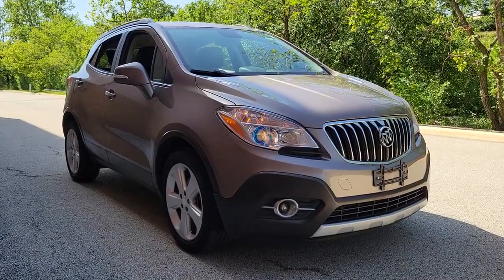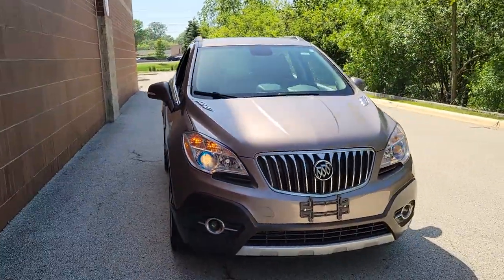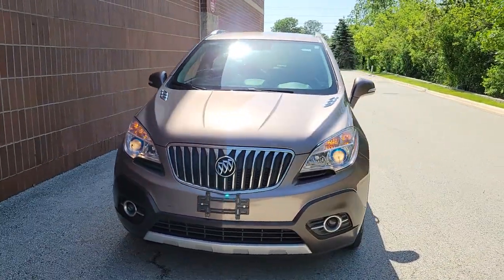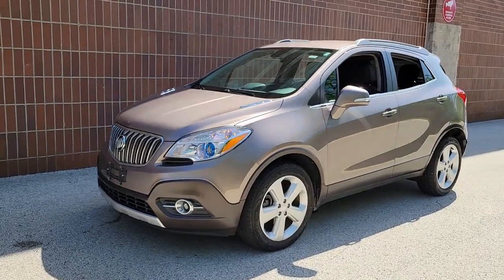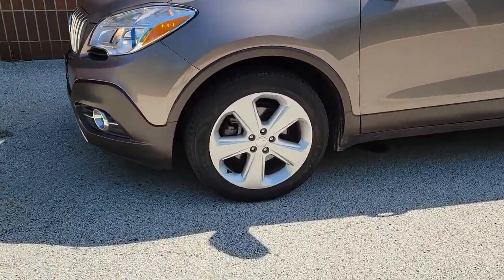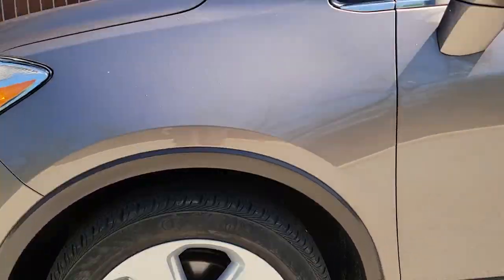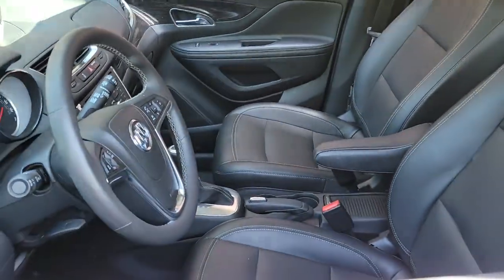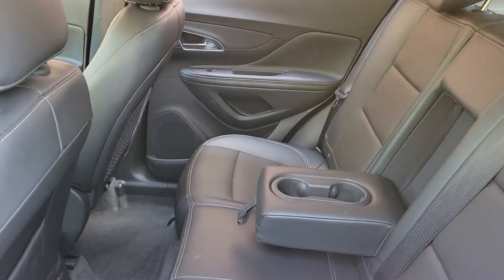2015 Buick Encore near me Highland Park, Arlington Heights, Skokie, Libertyville, Glenview, IL 45329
Cocoa Silver Metallic Used 2015 Buick Encore available near me in HIghland Park, Illinois at Highland Park Ford. Servicing the Arlington Heights, Skokie, Libertyville, Glenview, IL area.